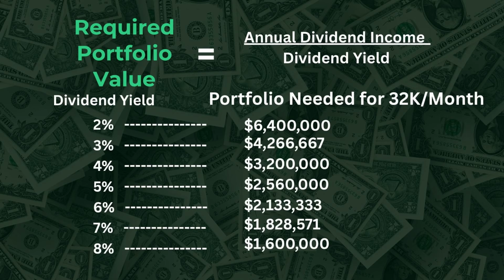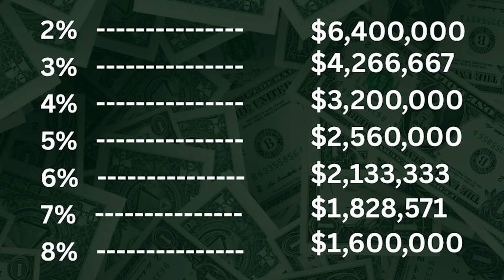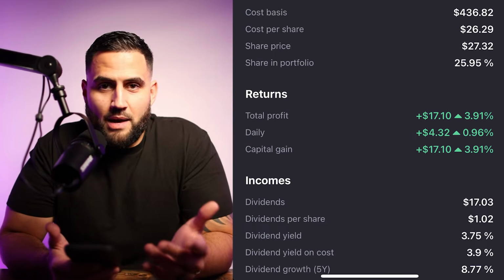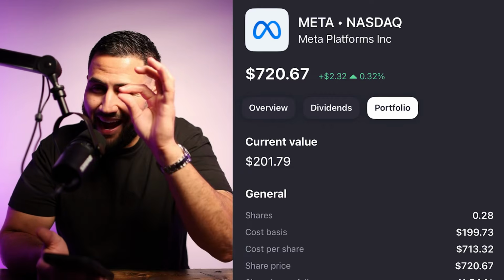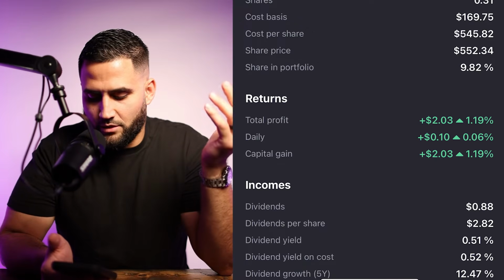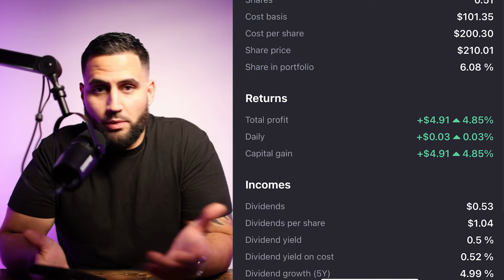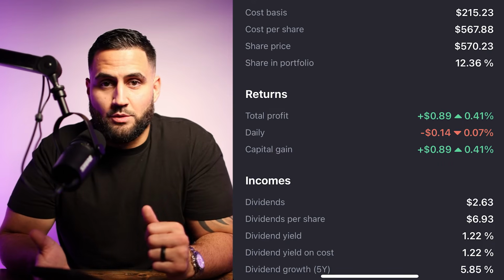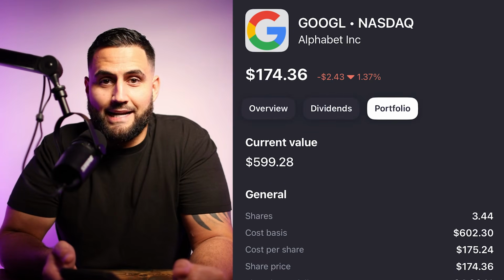How to Build a 1 Million Dollar Dividend Portfolio. (My Passive Income Journey) EPISODE 2.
🔥 The Best Dividend Portfolio Tracking Tool that I've Ever Used 👇🏼

In today’s video, I am showing you a sneak peak at how a super simple strategy called "Selling Options" can help boost your passive income in the stock market. I’m also going to giving you a full update on my dividend and growth stock portfolio. I’ll walk you through my current positions, including SCHD, VOO, QQQ, META, AAPL, and GOOGL — and share what’s been going on with each of those stocks/ETF's.

This portfolio started with just $500, and I’m building it publicly all the way to $1,000,000 — one share at a time.

📊 Stocks & ETFs in this video:

SCHD – Schwab U.S. Dividend Equity ETF

VOO – Vanguard S&P 500 ETF

QQQ – Nasdaq 100 ETF

META – Meta Platforms

AAPL – Apple

GOOGL – Alphabet